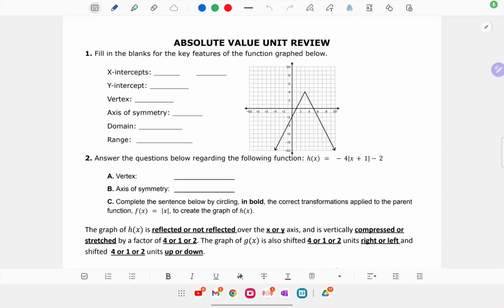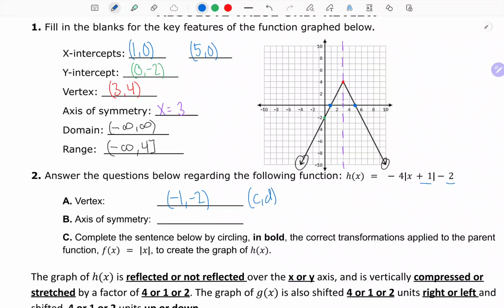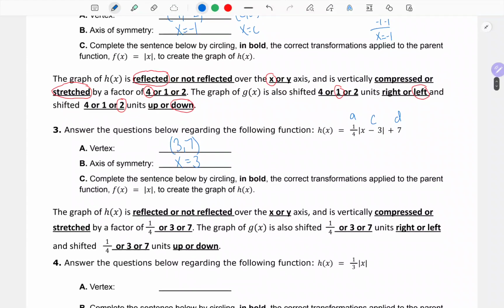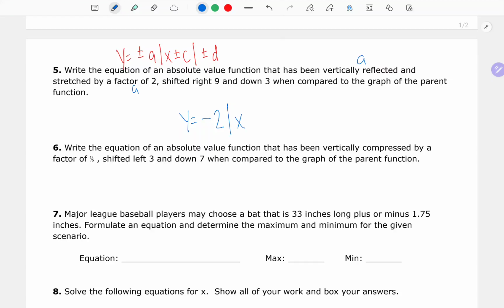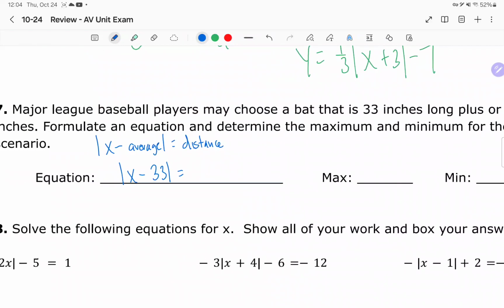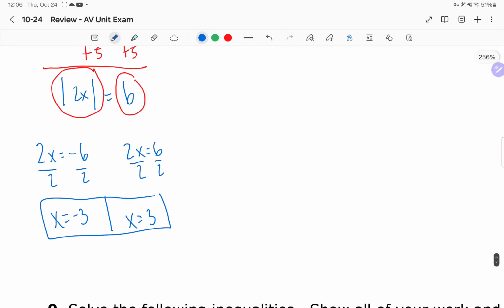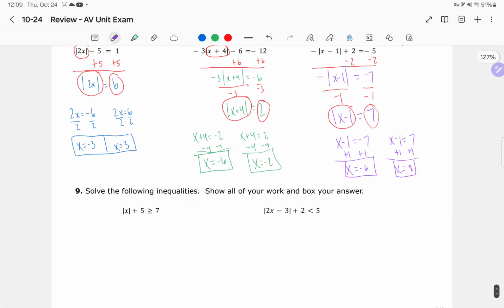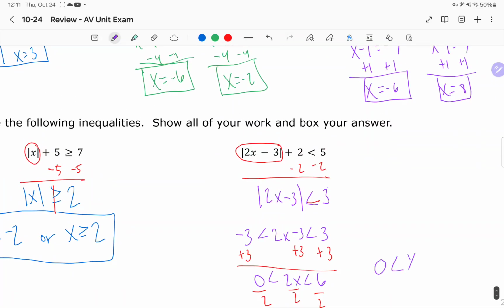Absolute Value Review Answer Key